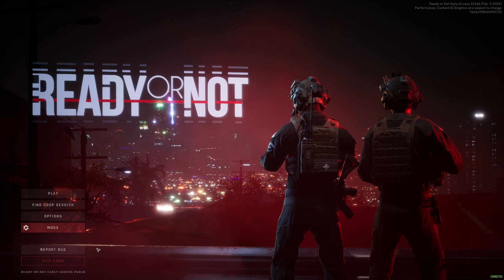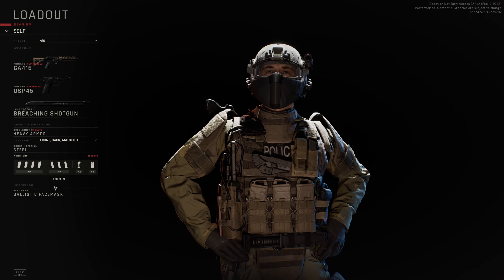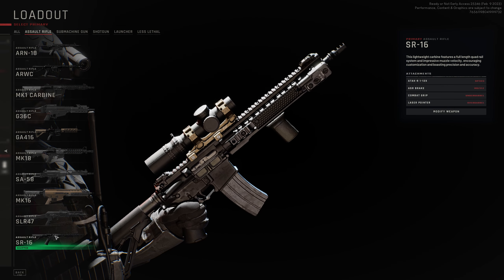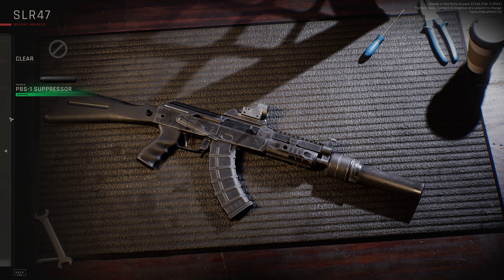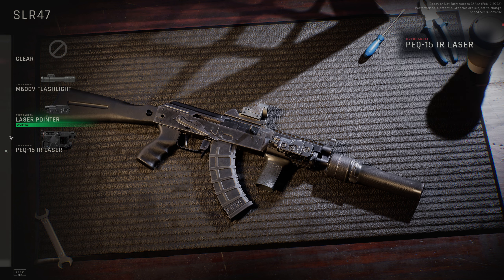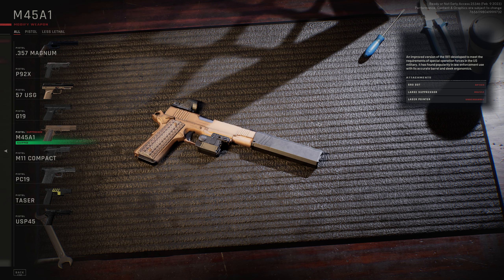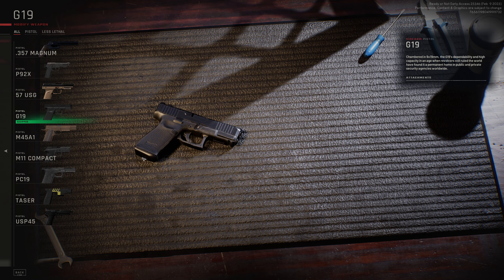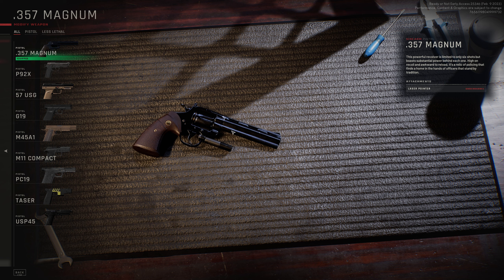Ready or not - Never meant to be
Ready or not playing the hospital map solo